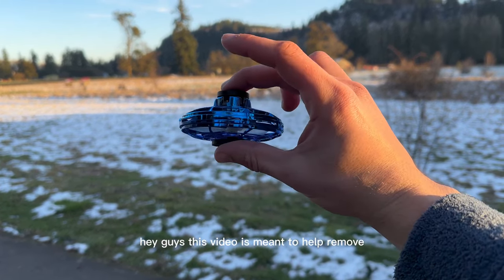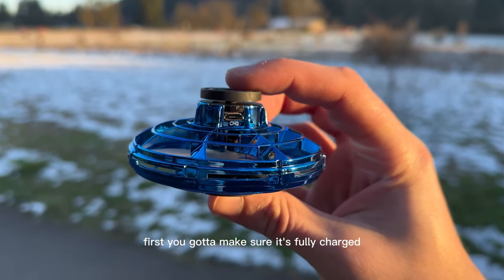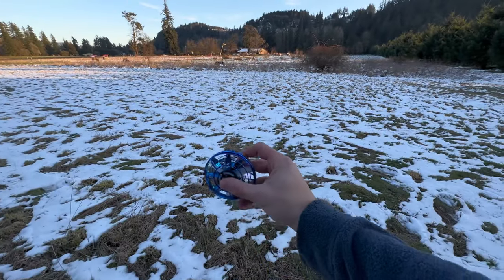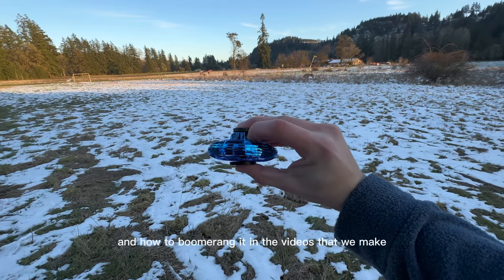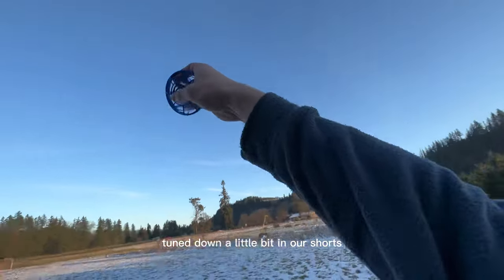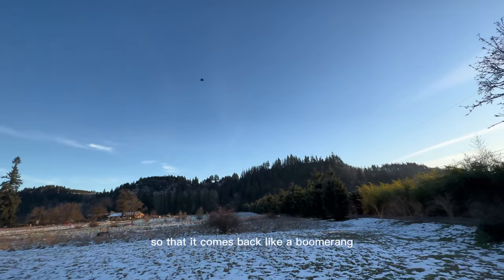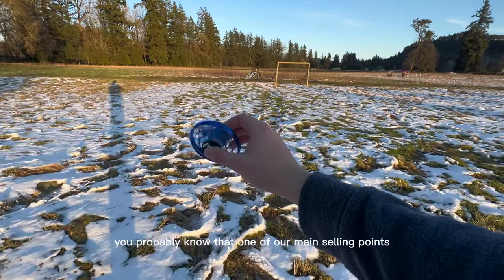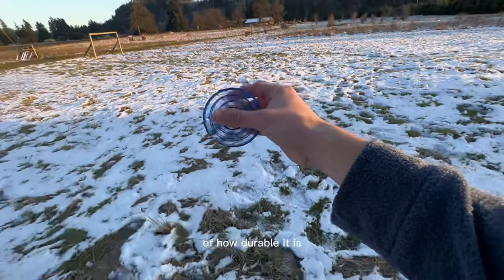The Ravvisa Spinner: Take Your Outdoor Fun to the Next Level